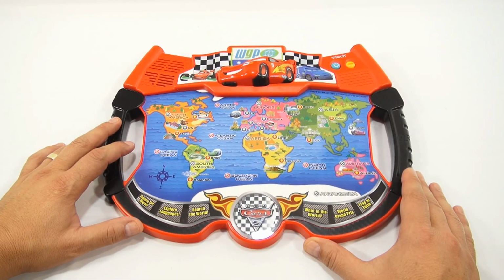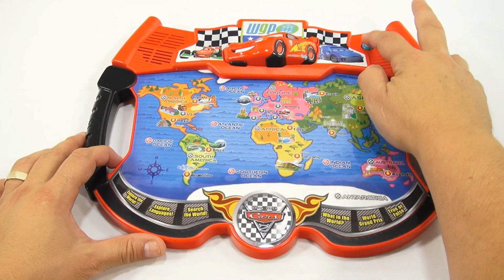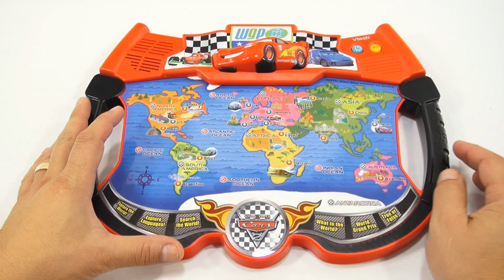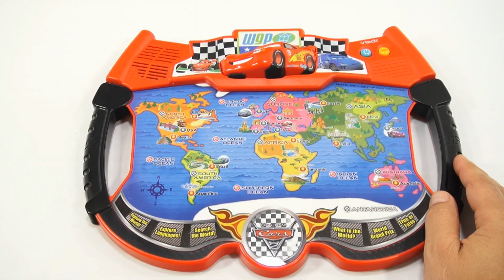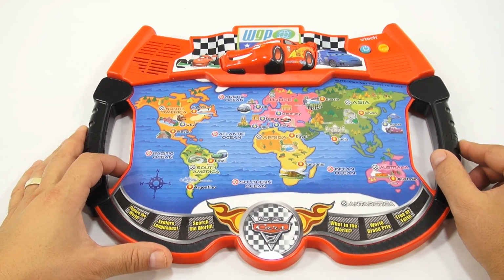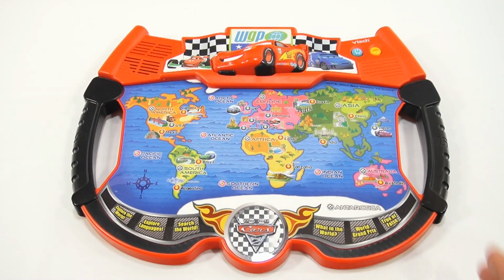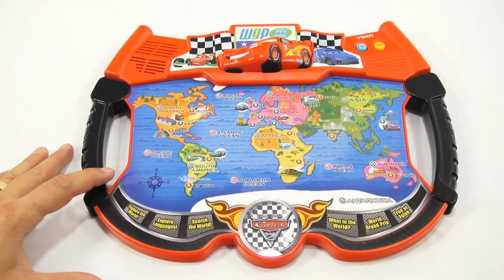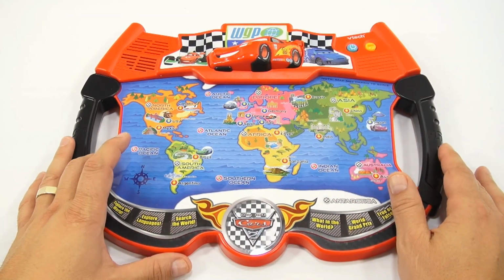Disney-Pixar Cars Lightning McQueen Atlas, Vtech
​​​Time for a geography lesson with the Lightning McQueen Atlas.  This has 6 activities that take you around the world.

Lucky Penny Thoughts: I get to check out a Lightning McQueen Atlas!  There are 6 activities to choose from and I get to try many of them on video.  As you can see it is easy to follow along and learn the different geography facts.

Later!
LPS-Dave

▶▶ Product Info
Lightning McQueen Atlas Vtech Disney-Pixar Cars